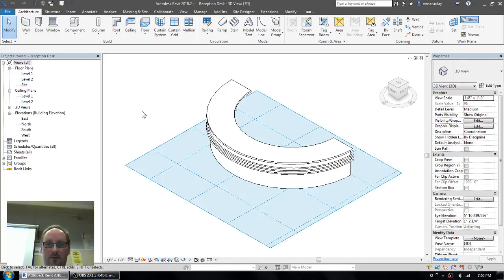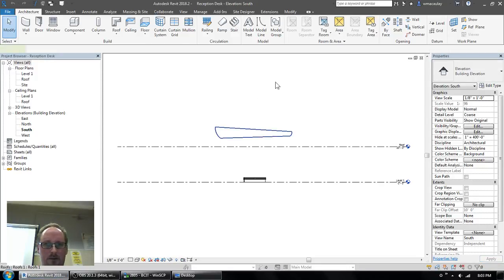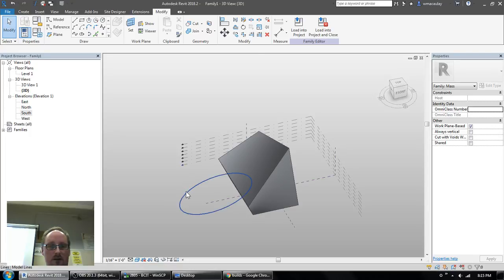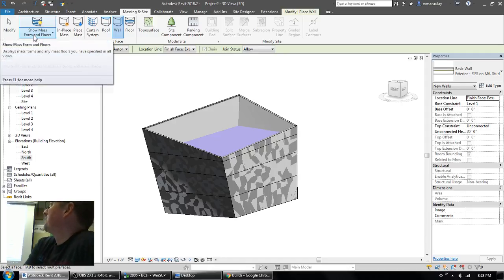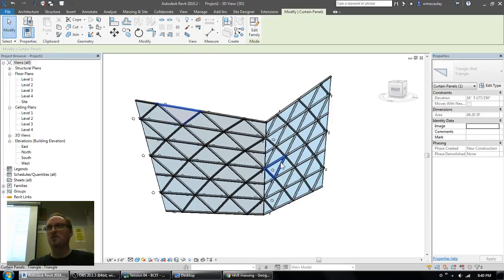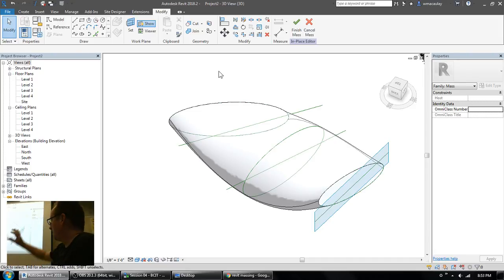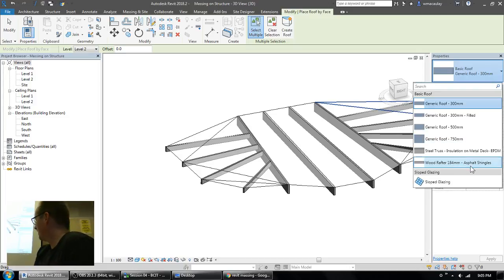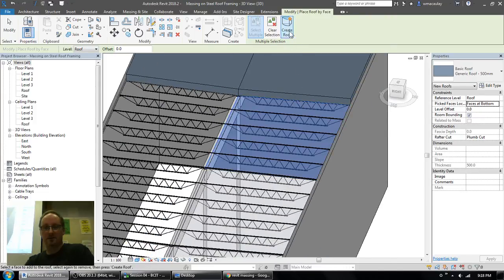BLDG 2805 Session 4